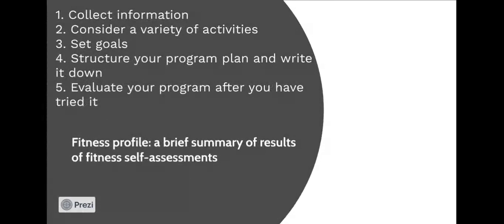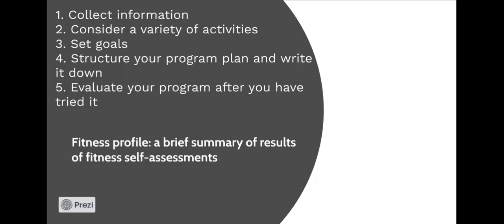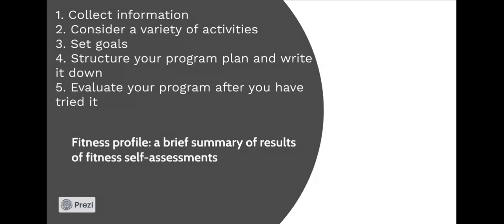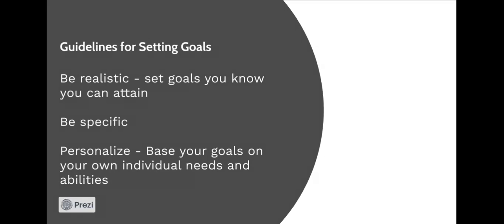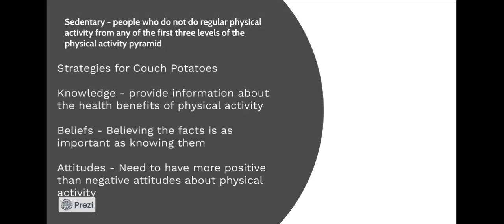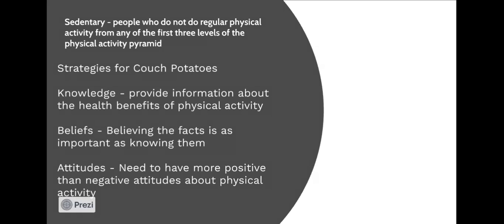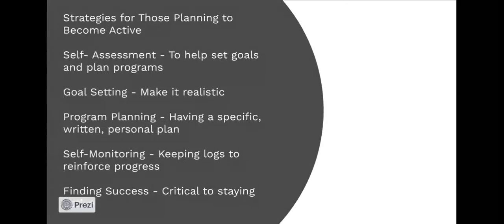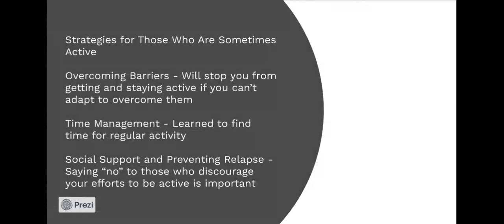FFL CH 18 PERSONAL PROGRAM PLANNING